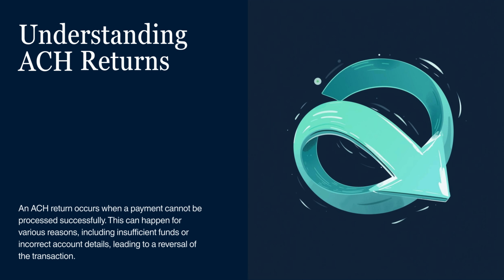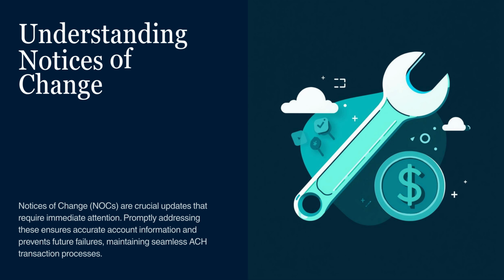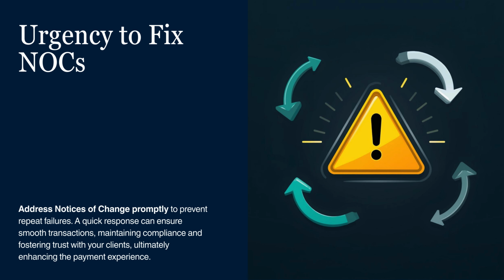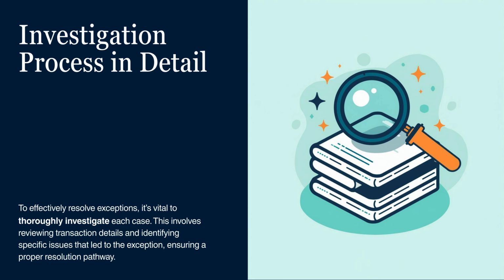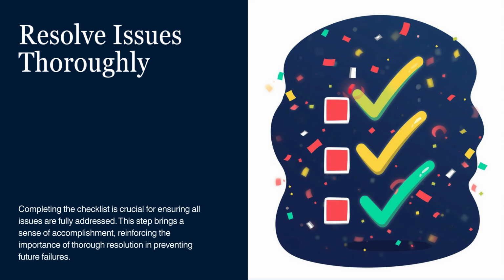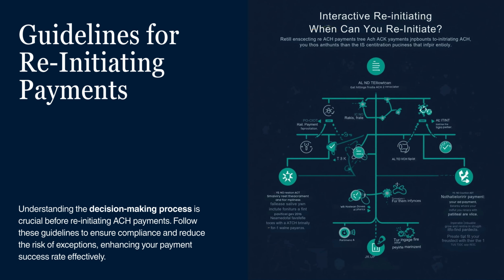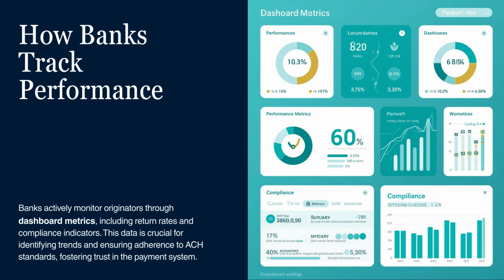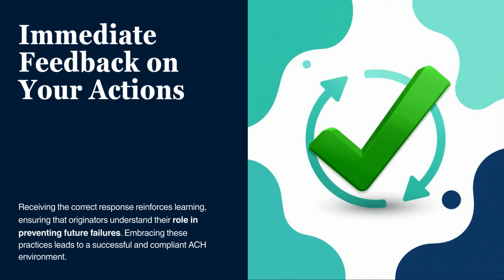Why ACH Payments Get Returned (And How to Fix Them)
ACH returns and Notices of Change (NOCs) aren’t just payment errors — they can be important signals about the health and risk of your ACH program.

In this ACH Originator training, you’ll learn how to investigate ACH returns, respond to NOCs, follow ACH re-initiation rules, monitor return rates, and prevent repeat payment failures that can increase risk and attract additional scrutiny from your financial institution.

Whether you work in payments, treasury operations, banking, fintech, compliance, or ACH operations, this video breaks down a practical framework for managing ACH exceptions and building stronger operational controls.

• The difference between ACH returns, NOCs, rejects, and reversals
• Administrative vs. unauthorized ACH returns — and why the distinction matters
• How to properly handle a Notice of Change (NOC)
• When ACH re-initiation may be permitted — and when it may not be
• How to triage ACH exceptions using a five-step process: Classify → Contain → Investigate → Resolve → Prevent
• What ACH return metrics financial institutions may monitor when evaluating originator risk
• How root-cause analysis can help identify recurring ACH problems
• How to build an ACH exception toolkit that reduces repeat failures
• Operational controls that can strengthen your ACH risk management program

🏦 WHY ACH RETURNS MATTER

One returned ACH transaction may simply be an operational issue.

But repeated returns can reveal larger problems — incorrect account information, authorization issues, weak customer onboarding, ineffective controls, or problems with payment processes.

That’s why strong ACH operations go beyond simply fixing individual transactions.

The goal is to understand WHY the exception occurred, correct the underlying problem, and prevent the same failure from happening again.

🔎 ACH EXCEPTION TRIAGE FRAMEWORK

This training introduces a practical five-step approach:

1. CLASSIFY — Identify the exception and applicable return or change information.

2. CONTAIN — Determine whether additional transactions or customers could be affected.

3. INVESTIGATE — Find the root cause behind the exception.

4. RESOLVE — Correct the transaction, customer record, authorization process, or operational issue as appropriate.

5. PREVENT — Implement controls designed to reduce the likelihood of the problem happening again.

📚 PART OF THE ACH ORIGINATORS TRAINING SERIES

This video is part of the Jay Get It ACH Originators Training Series, designed to help businesses, fintechs, treasury teams, payment professionals, and operations teams better understand how ACH processing works behind the scenes.

The goal: build ACH programs that are operationally sound, risk-aware, and easier to defend when your bank or financial institution asks questions.

👇 Have an ACH question?

Drop it in the comments. Your question may become a future video.

➡️ ACH Fraud & Risk Monitoring — How to Identify Suspicious ACH Activity Before It Becomes a Bigger Problem

⏱️ CHAPTER TIMESTAMPS

0:00 – ACH Returns & Payment Failures Explained
0:18 – Returns vs. NOCs vs. Rejects vs. Reversals
0:33 – The 4 Types of ACH Exceptions
0:48 – Administrative vs. Unauthorized ACH Returns
1:18 – Notice of Change (NOC) Explained
1:43 – Rejects and Reversals Breakdown
1:58 – ACH Exception Triage Process (Step by Step)
2:21 – Root Cause Analysis & Risk Control
3:12 – ACH Re-Initiation Rules Explained
3:26 – Return Rates, Risk Monitoring & Bank Oversight
3:38 – NOC Example: Fixing Incorrect Account Data
3:57 – ACH Exception Toolkit & Best Practices
4:11 – How to Reduce ACH Returns Long-Term
4:32 – Disclaimer

🔑 TOPICS COVERED

ACH returns, ACH return codes, ACH Notices of Change, ACH NOC, ACH re-initiation, unauthorized ACH returns, administrative ACH returns, ACH exception handling, ACH risk management, ACH compliance, ACH originator responsibilities, ACH operations, payment processing, treasury operations, banking operations, fintech payments, ACH fraud monitoring, and ACH return rate monitoring.

This content is provided for educational and informational purposes only and does not constitute financial, legal, regulatory, or compliance advice. ACH requirements and individual circumstances can vary. Consult your financial institution, applicable rules and agreements, and qualified legal or compliance professionals before making operational or compliance decisions.